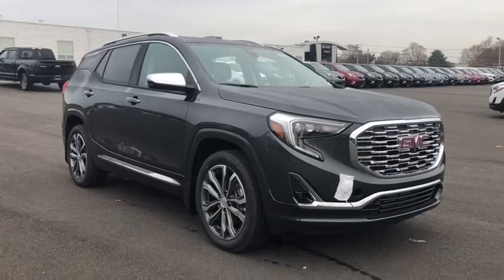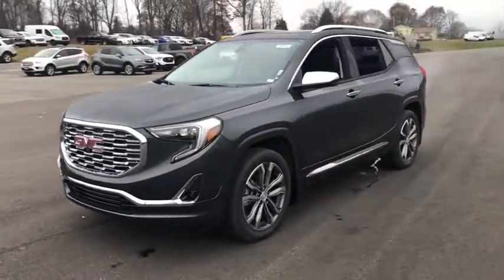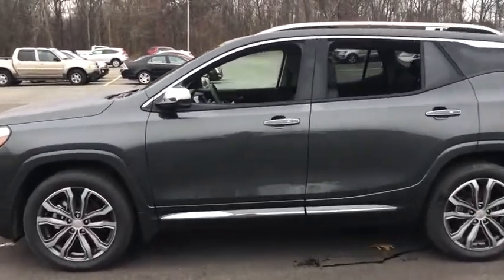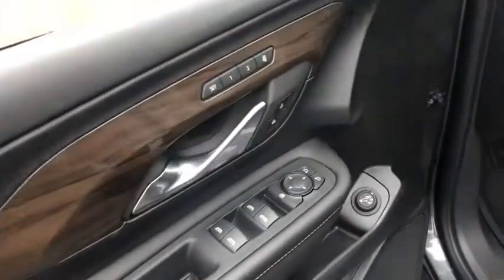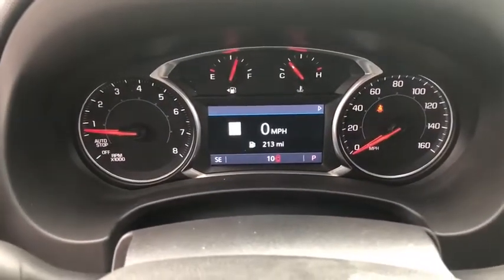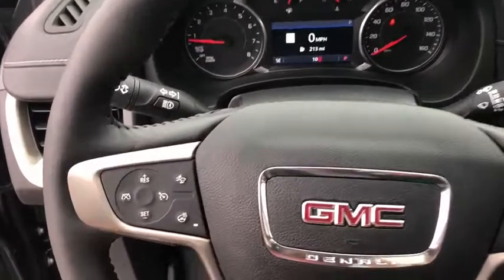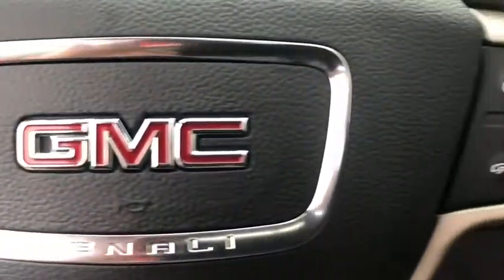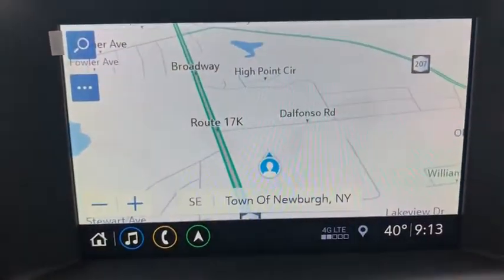2020 GMC Terrain Beacon, Middletown, Newburgh, Monroe, Marlboro, NY 6851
Graphite Gray Metallic New 2020 GMC Terrain available n Beacon, New York at Colandrea Buick GMC. Servicing the Middletown, NY Newburgh, NY Monroe, NY Marlboro, NY area.

Colandrea Buick GMC
39 Route 17K

Heated Leather Seats, Navigation, Sunroof, Turbo Charged, Alloy Wheels, SUNROOF, SKYSCAPE POWER WITH POWER SU... All Wheel Drive. FUEL EFFICIENT 26 MPG Hwy/21 MPG City! GRAPHITE GRAY METALLIC exterior and JET BLACK interior, Denali trimKEY FEATURES INCLUDELeather Seats, All Wheel Drive, Power Liftgate, Premium Sound System, Onboard Communications System.OPTION PACKAGESSUNROOF, SKYSCAPE POWER WITH POWER SUNSCREEN, TRAILERING EQUIPMENT, 3,500 LBS. (1,588 KG) includes factory installed Class III 2 receiver hitch, increased cooling capacity and 7-wire connection (Includes trailer hitch cover.), LPO, FLOOR LINER PACKAGE includes (RIA) front and rear row all-weather floor liners, LPO and (CAV) integrated cargo liner, LPO. ADVANCED SAFETY PACKAGE includes (KSG) Adaptive Cruise Control - Camera, (UFQ) Automatic Parking Assist and (UV2) HD Surround Vision, COMFORT PACKAGE includes (KU1) ventilated driver seat, (KU3) ventilated front passenger seat and (KA6) heated rear seats, AUDIO SYSTEM, 8 DIAGONAL GMC INFOTAINMENT SYSTEM WITH NAVIGATION includes multi-touch display, AM/FM/SiriusXM stereo, Bluetooth streaming audio for music and most phones, Android Auto and Apple CarPlay capability for compatible phones, advanced voice recognition, in-vehicle apps, personalized profiles for infotainment and vehicle settings. Includes greater memory. (STD), ENGINE, 2.0L TURBO, 4-CYLINDER, SIDI, VVT (252 hp [188.0 kW] @ 5500 rpm, 260 lb-ft of torque [353.0 N-m] @ 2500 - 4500 rpm) (STD), TRANSMISSIONMORE ABOUT USWe are Family owned and operated. We have been in business for 42 years. Our location is convenient. We have a large New and Pre Owned inventory. Our staff can speak Spanish. Most importantly, we provide top notch customer service!Horsepower calculations based on trim engine configuration. Fuel economy calculations based on original manufacturer data for trim engine configuration. Please confirm the accuracy of the included equipment by calling us prior to purchase.
DENALI PREMIUM PACKAGE  includes (WPR) Advanced Safety Package content and (PS1) Comfort Package content,AUDIO SYSTEM  8 DIAGONAL GMC INFOTAINMENT SYSTEM WITH NAVIGATION  includes multi-touch display  AM/FM/SiriusXM stereo  Bluetooth streaming audio for music and most phones  Android Auto and Apple CarPlay capability for compatible phones  advanced voice recognition  in-vehicle apps  personalized profiles for infotainment and vehicle settings. Includes greater memory. (STD),ADVANCED SAFETY PACKAGE  includes (KSG) Adaptive Cruise Control - Camera  (UFQ) Automatic Parking Assist and (UV2) HD Surround Vision,LPO  ALL-WEATHER FLOOR LINERS  FRONT AND REAR,ADAPTIVE CRUISE CONTROL - CAMERA,LPO  FLOOR LINER PACKAGE  includes (RIA) front and rear row all-weather floor liners  LPO and (CAV) integrated cargo liner  LPO.,DENALI PREFERRED EQUIPMENT GROUP  Includes Standard Equipment,AUTOMATIC PARKING ASSIST  includes front  rear  parallel and perpendicular park assist,JET BLACK  PERFORATED LEATHER-APPOINTED SEAT TRIM  with Denali logo,ENGINE  2.0L TURBO  4-CYLINDER  SIDI  VVT  (252 hp [188.0 kW] @ 5500 rpm  260 lb-ft of torque [353.0 N-m] @ 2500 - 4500 rpm) (STD),SEAT  VENTILATED DRIVER,LPO  FRONT AND REAR SPLASH GUARDS  MOLDED,TRANSMISSION  9-SPEED AUTOMATIC 9T50  ELECTRONICALLY-CONTROLLED WITH OVERDRIVE  (STD),AXLE  3.17 FINAL DRIVE RATIO,LPO  WHEEL LOCKS  INCLUDES 4 LOCKS AND 1 KEY,TRAILER HITCH  FACTORY INSTALLED,COMFORT PACKAGE  includes (KU1) ventilated driver seat  (KU3) ventilated front passenger seat and (KA6) heated rear seats,SEATS  FRONT BUCKET  (STD),TRAILERING EQUIPMENT  3 500 LBS. (1 588 KG)  includes factory installed Class III 2 receiver hitch  increased cooling capacity and 7-wire connection (Includes trailer hitch cover.),HD SURROUND VISION,SEAT  VENTILATED FRONT PASSENGER,LPO  INTEGRATED CARGO LINER,SUNROOF  SKYSCAPE POWER WITH POWER SUNSCREEN,GRAPHITE GRAY METALLIC,SEATS  HEATED REAR OUTBOARD SEATING POSITIONS,LICENSE PLATE FRONT MOUNTING PACKAGE,Brake Assist,Lane Departure Warning,Lane Keeping Assist,Mirror Memory,Seat Memory,Turbocharged,All Wheel Drive,ABS,4-Wheel Disc Brakes,Aluminum Wheels,Tires - Front All-Season,Tires - Rear All-Season,Temporary Spare Tire,Luggage Rack,Automatic Headlights,Automatic Headlights,Fog Lamps,Privacy Glass,Heated Mirrors,Power Mirror(s),Integrated Turn Signal Mirrors,Remote Trunk Release,Power Liftgate,Hands-Free Liftgate,AM/FM Stereo,Navigation System,Satellite Radio,MP3 Pl